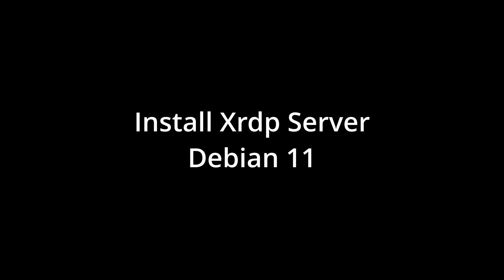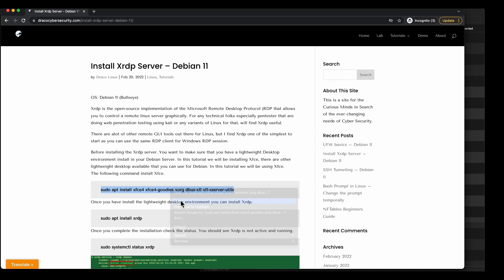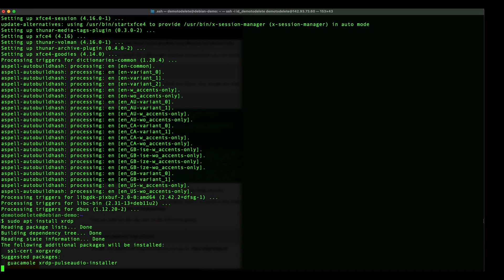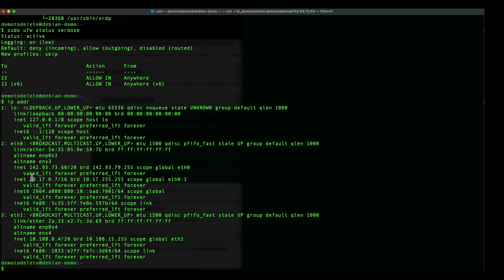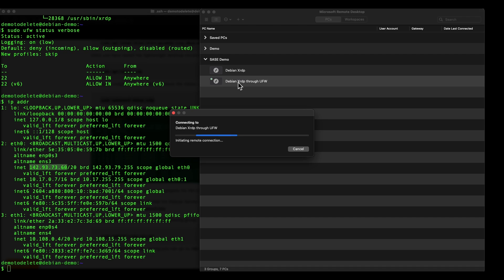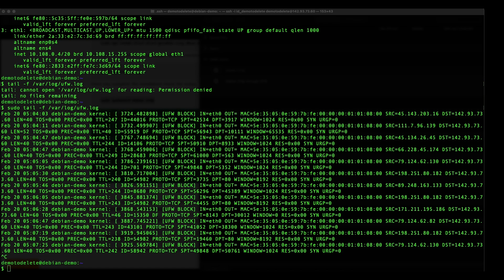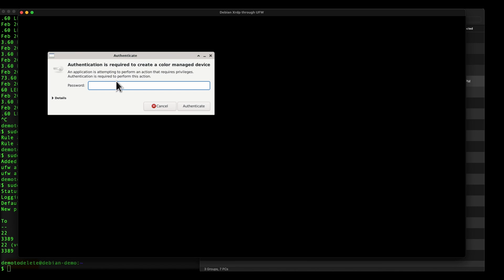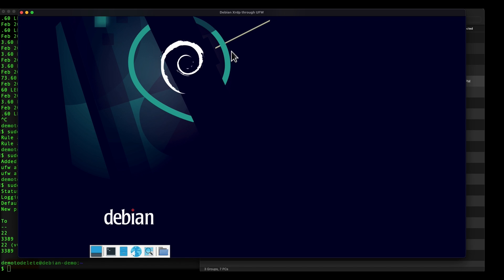Install Xrdp Server on Debian 11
In this tutorial I will show you how to quickly install the xrdp server in Debian 11.